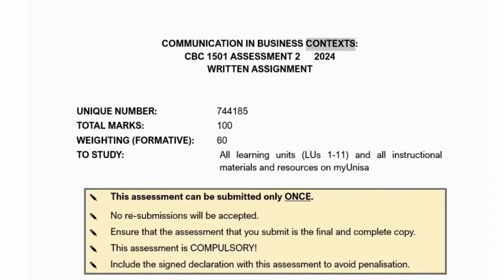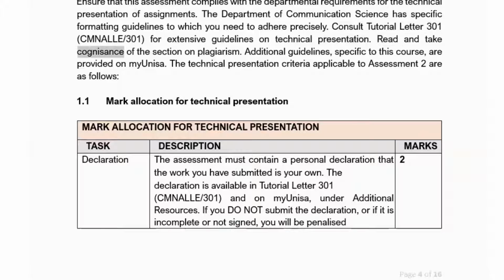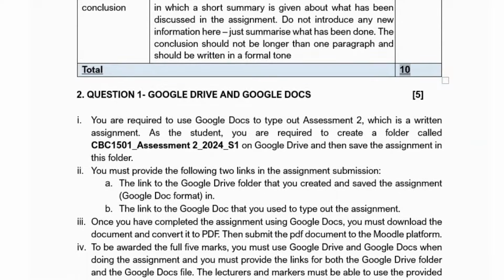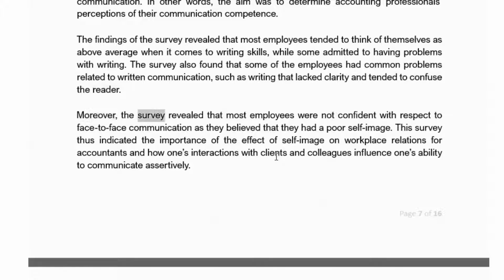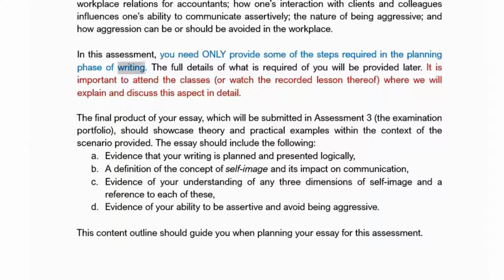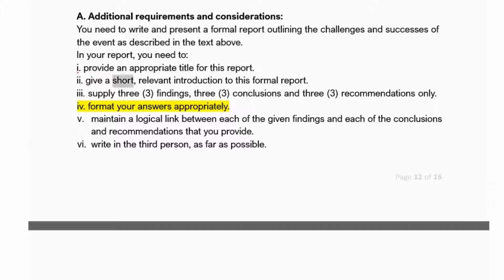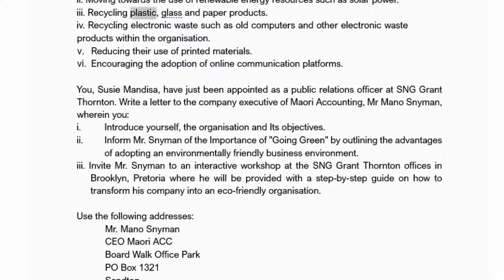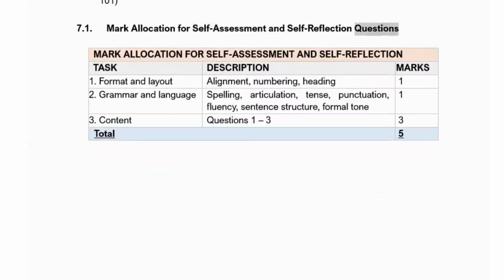CBC1501 Assignment 2 - Written Assignments - *INSTRUCTIONS*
CBC 1501 - Ass 2 _ S1_24
INSTRUCTIONS